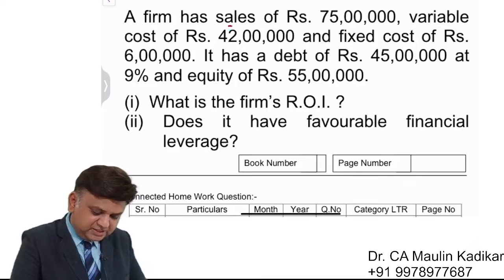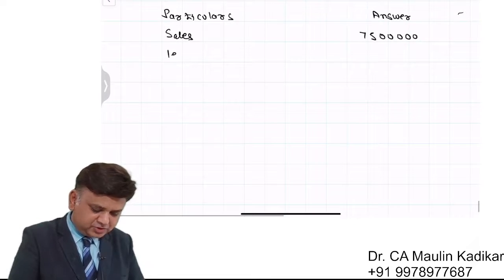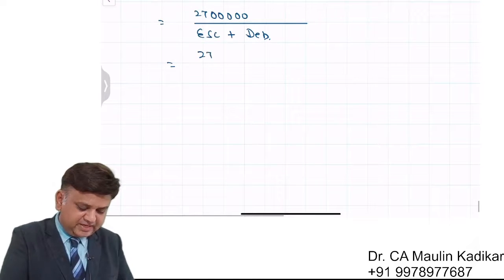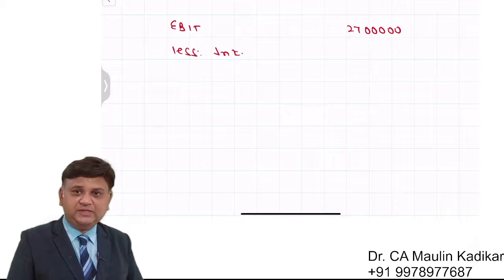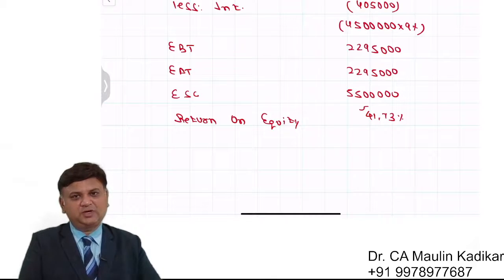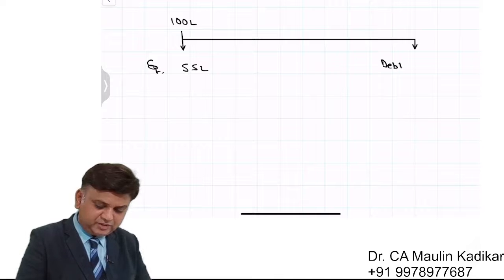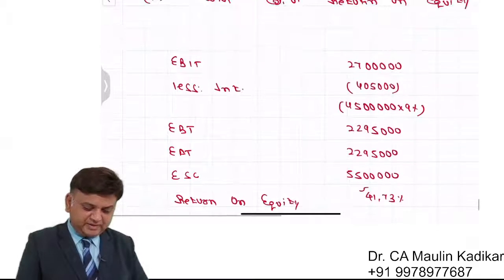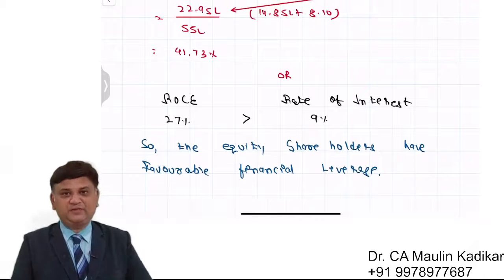R.O.I. , Does it have financial leverage?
)A firm has sales of Rs. 75,00,000, variable cost of Rs. 42,00,000 and fixed cost of Rs. 6,00,000. It has a debt of Rs. 45,00,000 at 9% and equity of Rs. 55,00,000.
(i)  What is the firm’s R.O.I. ?
(ii)    Does it have favourable financial leverage?